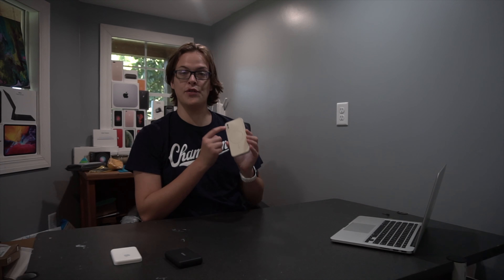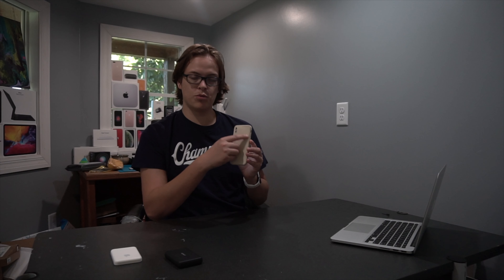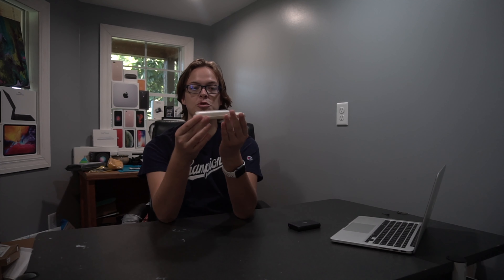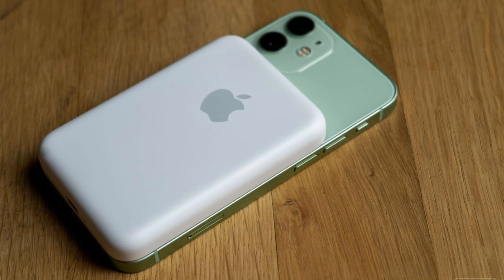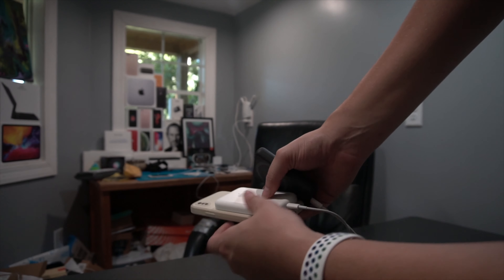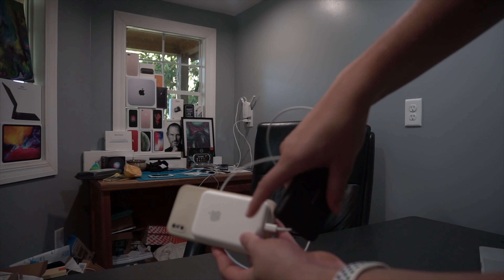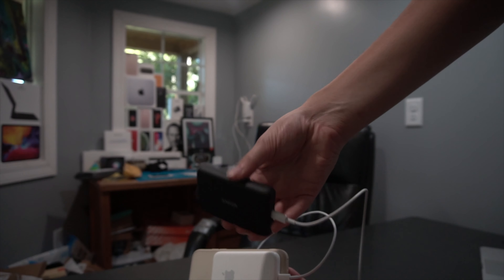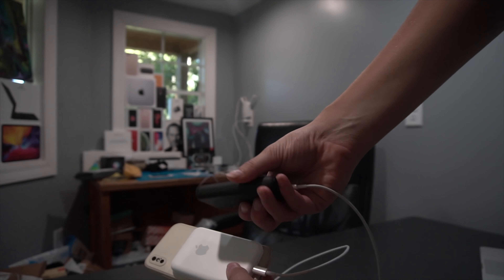MagSafe Battery Pack: Anker Vs. Apple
I've been using the Anker MagSafe battery pack for about a month and a half now.  But now Apple has their own, and I had to try that one out.